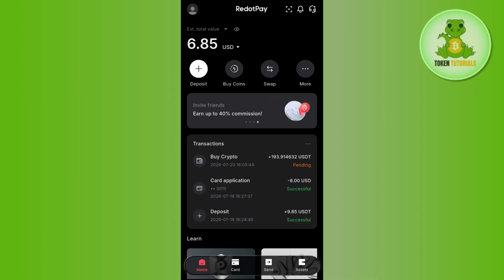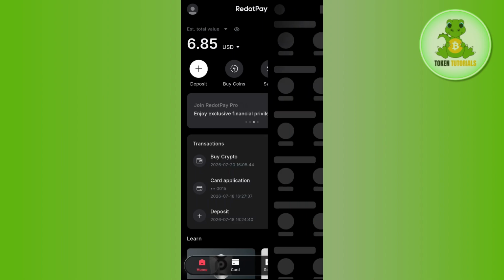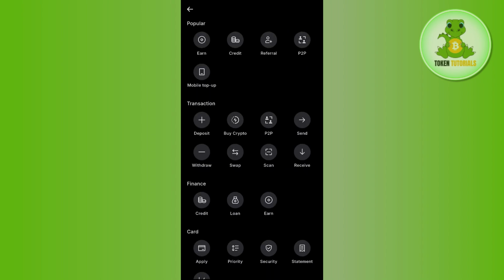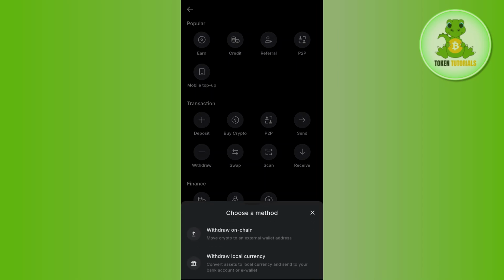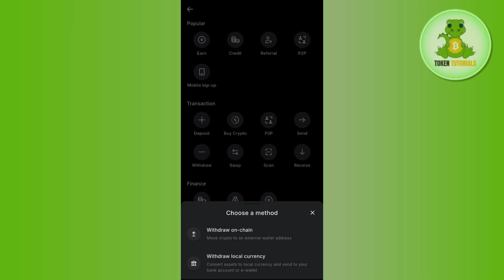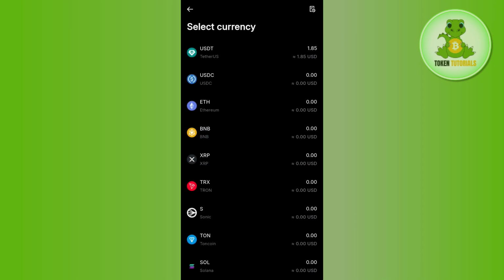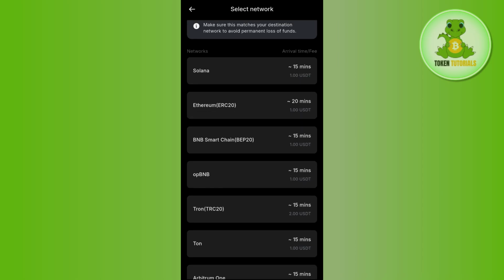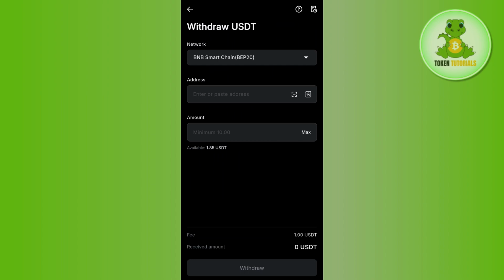How to Withdraw Money from RedotPay [2026]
Welcome to Token Tutorials! In this video, I will show you How to Withdraw Money from RedotPay [2026]